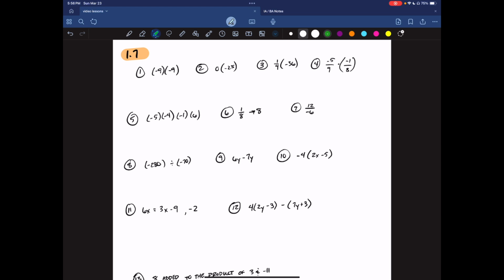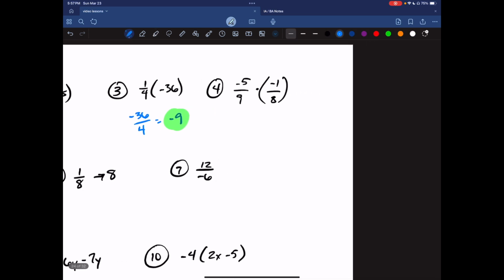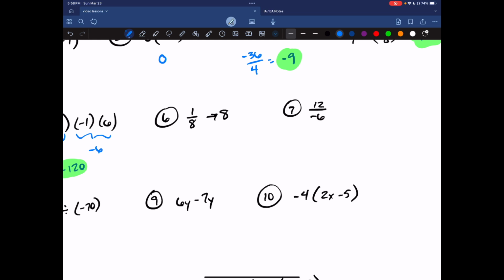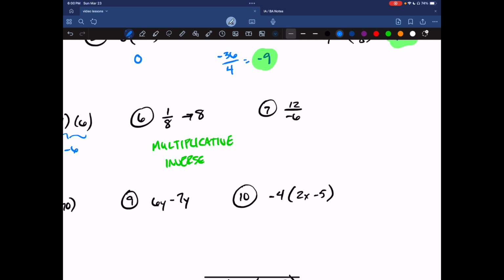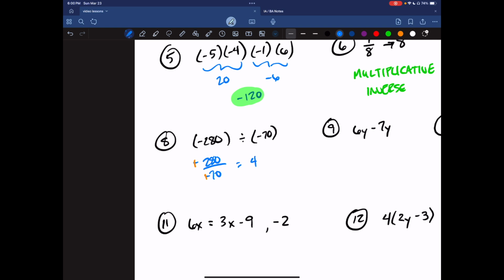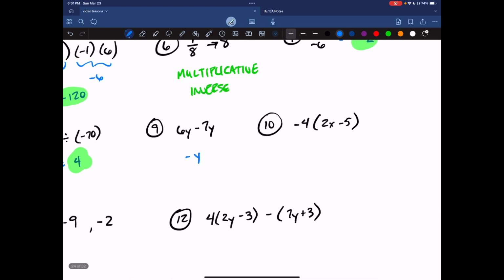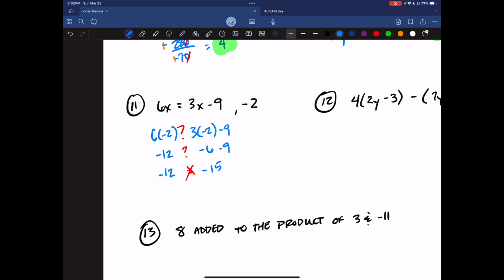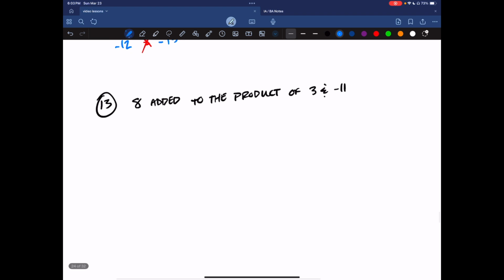1.7: Multiplication & Division of Real Numbers